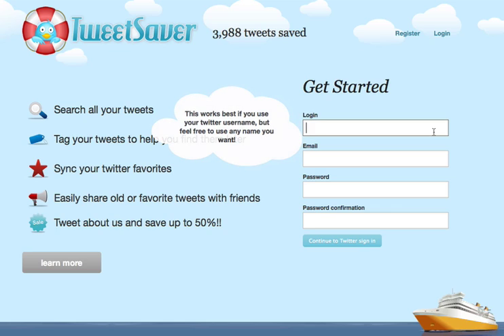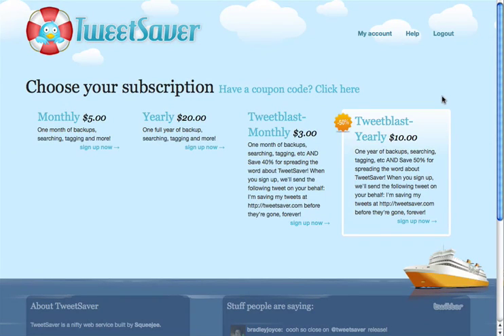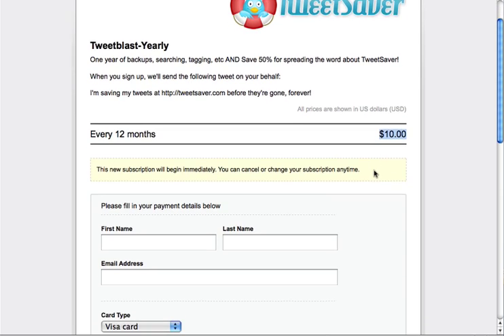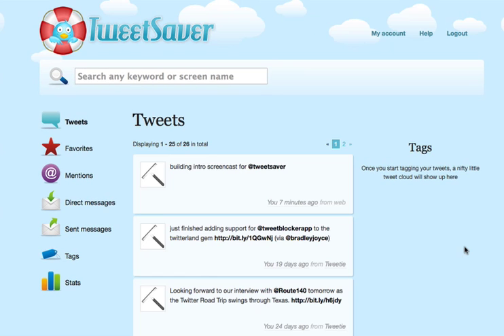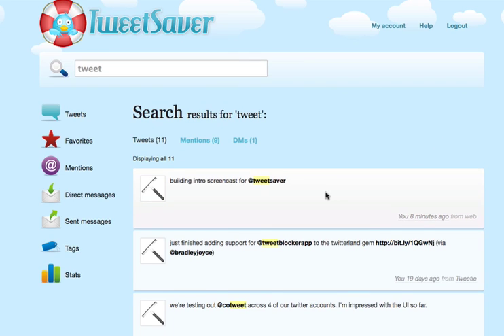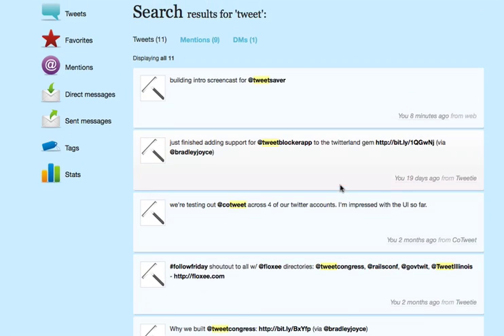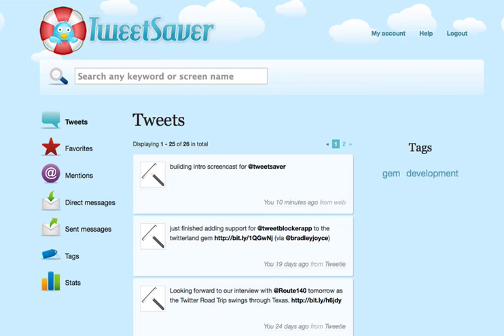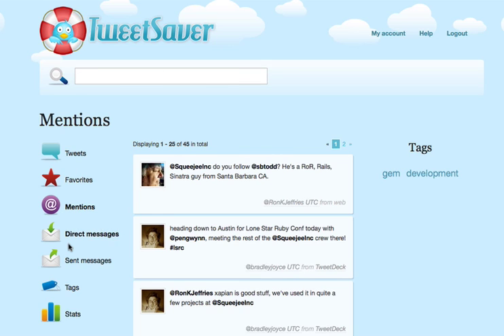TweetSaver Introduction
An introductory screencast to TweetSaver.com